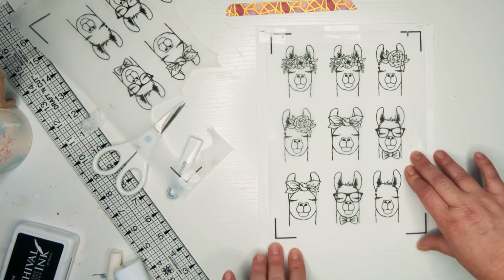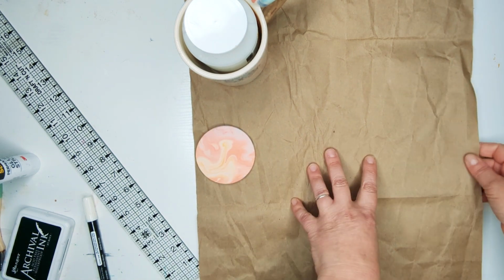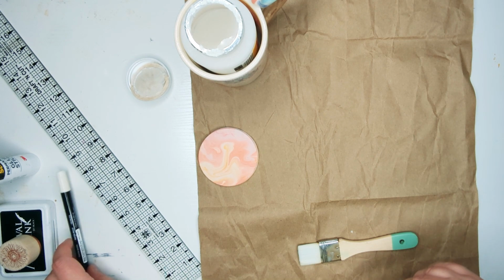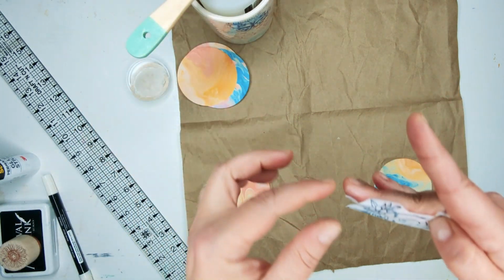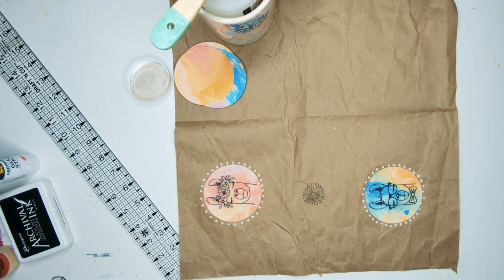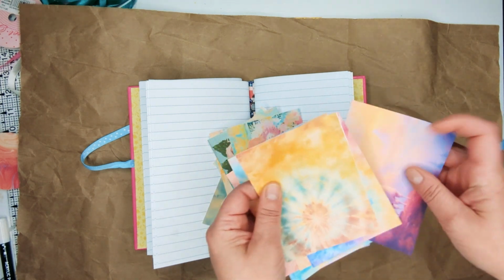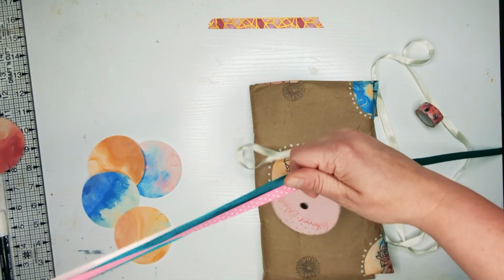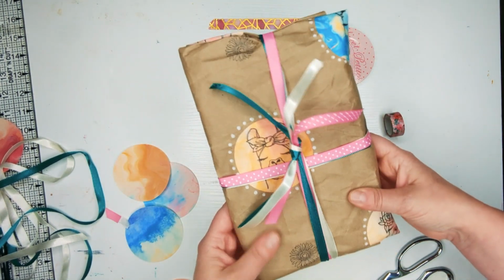Scrap Paper Ideas | DIY Gift Wrap Using Upcycled Materials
Looking for creative scrap paper ideas to turn everyday waste into something beautiful? In this video, I show you how to make stunning DIY gift wrap using simple, eco-friendly materials you already have at home!

✨ What you'll see in this video:

-How to upcycle brown packaging paper into rustic gift wrap

-Using printed images on tracing paper for a fun, layered effect

-Cutting and using circles of scrapbook paper to create fun, colorful accents

Whether you're wrapping gifts for birthdays, holidays, or just for fun, these ideas are perfect for anyone who loves paper crafts, zero-waste living, or creative reuse projects. Save money and the environment while adding a handmade touch to your presents!

🧷 Materials Used:

Brown packaging paper (recycled)

Tracing paper with printed designs OR stamped tissue paper OR stamped tracing paper/vellum/glassine

Scrapbook paper (assorted)

Scissors, glue, and creativity!